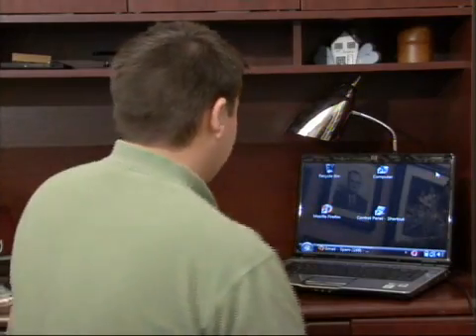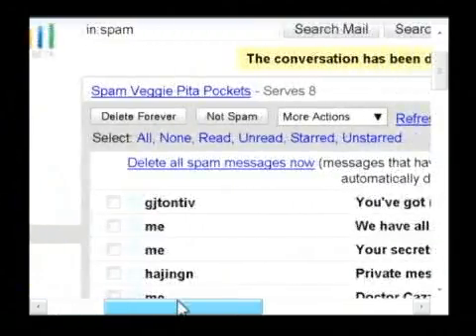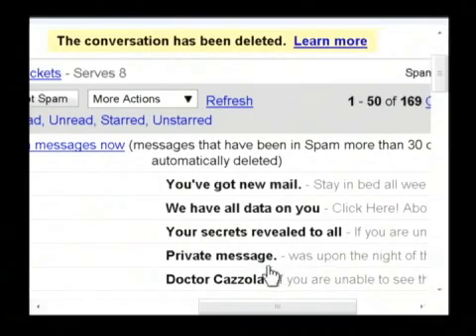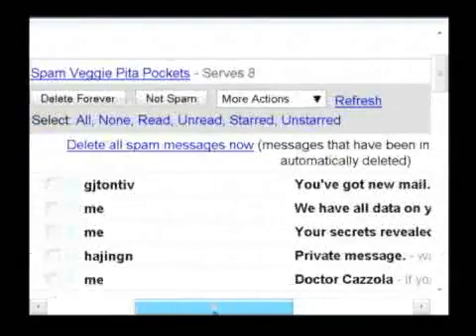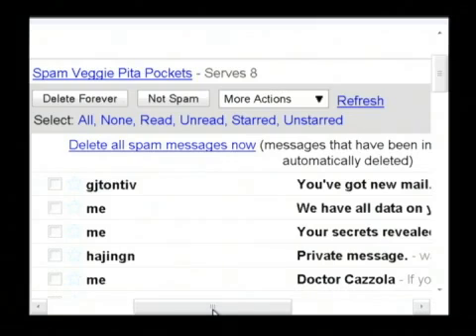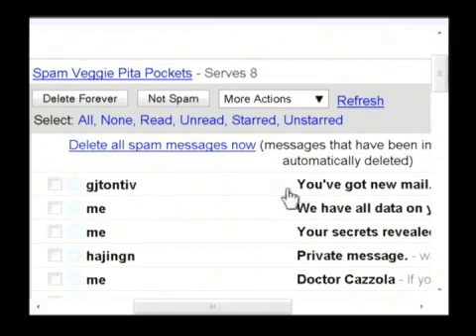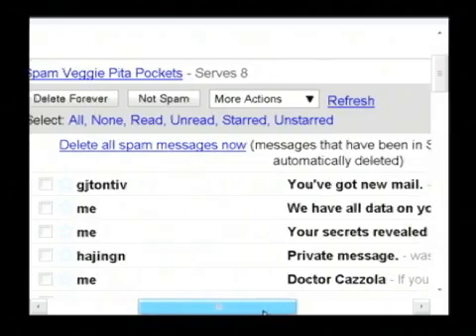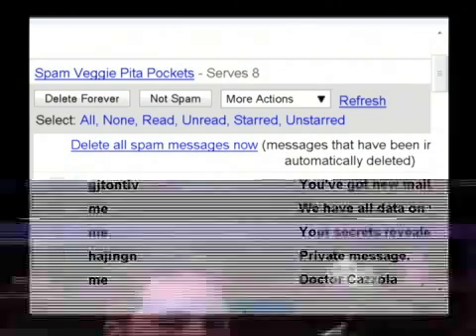What Is Spamming?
What Is Spamming?. Part of the series: Laptops, Computers & Internet. Spam is basically messages that show up in e-mail from unknown sources, which are often trying to sell something. Discover how to avoid the malicious content of spam with IT help from a software developer in this free video on computers.